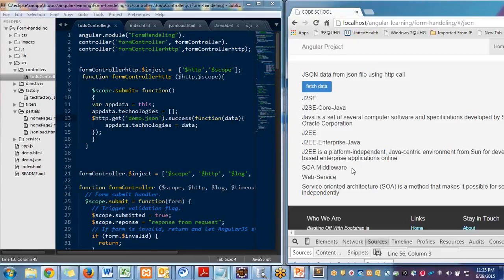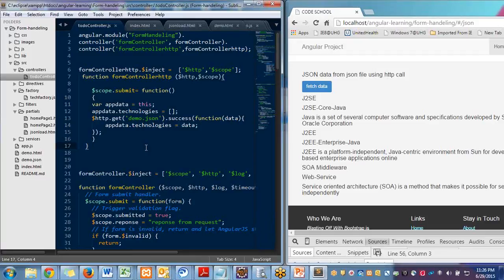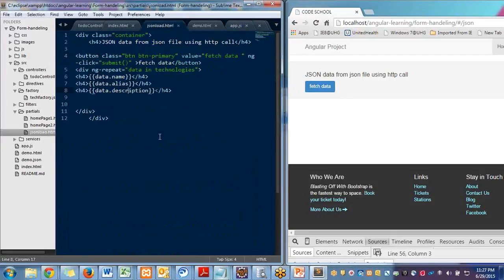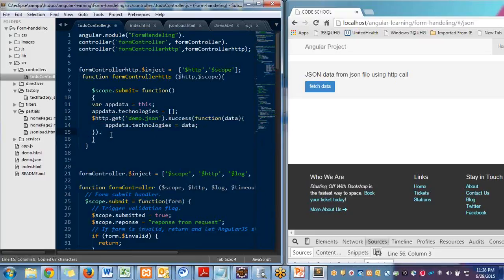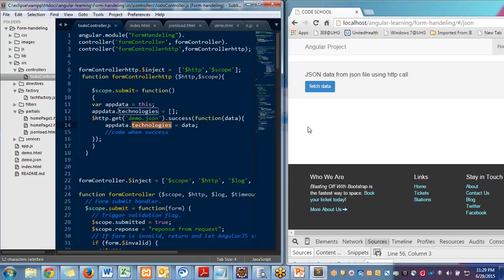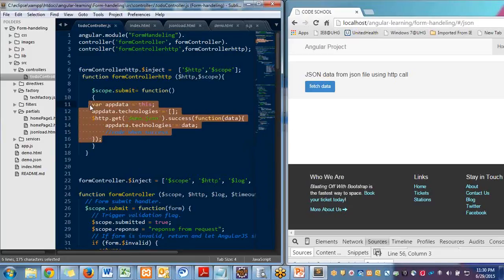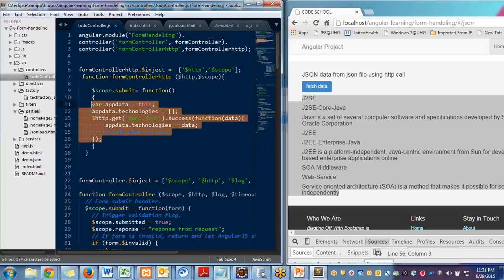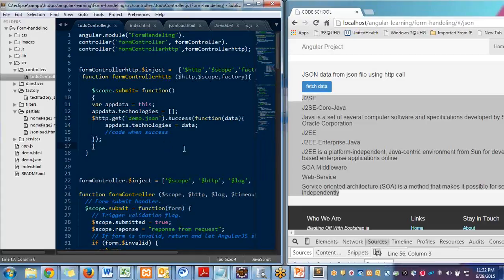Angular HTTP calls to get JSON data